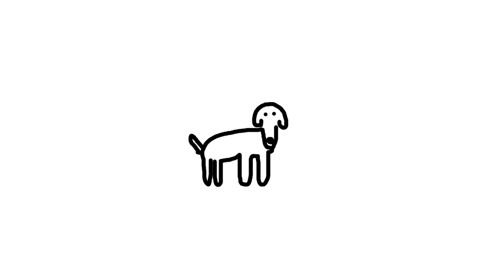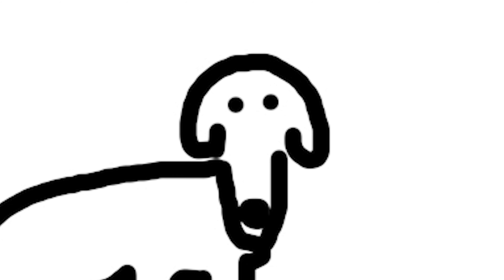welcome, i guess.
welcome to my channel. the YouTube algorithm says people like when creators introduce themselves, so here I am doing just that. (I would definitely run away from this channel if I were you, it's only going to get worse from here on out.)
*Note: I swear the editing will get better on future videos LMAO

Equipment used to record this:
Shure SM7B
OBS Studio